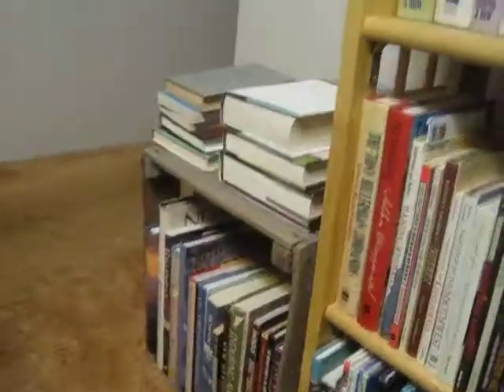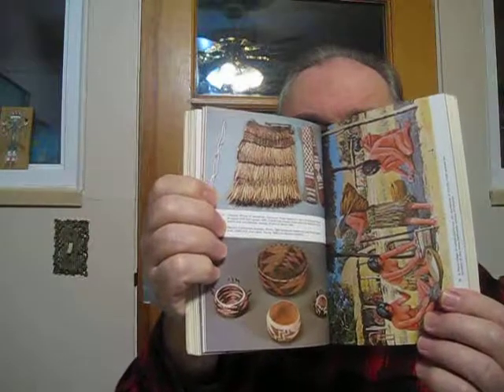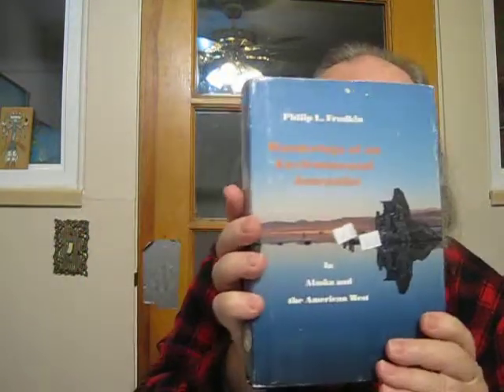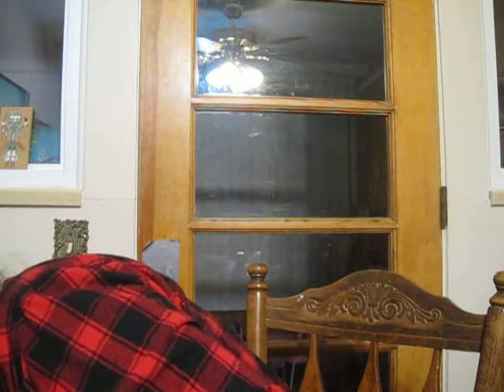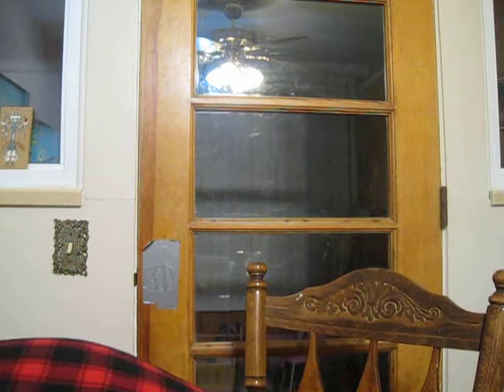American West Book Collection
American West Book Collection to be continued

Below is a list of books mentioned in this video-

"The Heart Of Everything That Is: The Untold Story of Red Cloud, An American Legend" by Bob Drury & Tom Clavin

"The Day The World Ended At Little Big Horn: A Lakota History" by Joseph M. Marshall III

"A History Of The Indians Of The United States" by Angie Debo

"Indians of the Americas" National Geographic Society

"Crazy Horse And Custer: The Parallel Lives Of Two American Warriors" by Stephen L. Ambrose

"New Mexico Women: Intercultural Perspectives" Edited by Joan M. Jensen & Darlis A. Miller

"The Conquest of the Missouri" by Joseph Mills Hanson

"Three Roads To The Alamo: The Lives And Fortunes Of David Crockett, James Bowie, And William Barret Travis" by William C. Davis

"The Ecological Indian: Myth and History" by Shepard Krech III

"Indians Of North America" by Geoffrey Turner

"Ceremony" a novel by Leslie Marmon Silko

"Touched By Fire: The Life, Death, And Mythic Afterlife Of George Armstrong Custer" by Louise Barnett

"Son Of The Morning Star: Custer and the Little Bighorn" by Evan S. Connell

"Wagon's West: The Epic Story Of America's Overland Trails" by Frank McLynn

"In Alaska and the American West: Wanderings of an Environmental Journalist" by Philip L. Fradkin

"In A Barren Land: American Indian Dispossession And Survival" by Paula Mitchell Marks

"A Wilderness So Immense: The Louisiana Purchase and the Destiny of America" by Jon Kukla

"A Shovel Of Stars: The Making of the American West-1800 to the Present" by Ted Morgan

"Wilderness At Dawn: The Setting Of The North American Continent" by Ted Morgan

"The Men Who Wear The Star: The Story Of The Texas Rangers" by Charles M. Robinson III

"A Sorrow In Our Heart: The Life Of Tecumseh" by Allan W. Eckert

"The First Americans: A Story of North American Archaeology" by C.W. Ceram

"The Frontiers Men: A Narrative" by Allan W. Eckert

"In The Spirit Of Crazy Horse" by Peter Matthiessen

"The Last Wilderness" by Murray Morgan

"The Man Who Walked Through Time" by Colin Fletcher

"A Nation Moving West: Readings in the History of the American Frontier" Edited by Robert W. Richmond & Robert W. Mardock

"Legends of the American Desert: Sojourns In The Greater Southwest" by Alex Shoumatoff

"Trail Of Tears: The Rise And Fall Of The Cherokee Nation" by John Ehle

"Buffalo Bill Cody: The Man Behind The Legend" by Robert A. Carter

"The Myth Of The West: America as the Last Empire" by Jan Willem Schulte Nordholt

"Buffalo Bill's America: William Cody and The Wild West Show" by Louis S. Warren

"The Old Iron Road: An Epic of Rails, Roads, and the Urge to Go West" by David Haward Bain

"Empire Express: Building The First Transcontinental Railroad" by David Haward Bain

"Neither Wolf Nor Dog: On Forgotten Roads With An Indian Elder" memoir by Kent Nerburn

"Across The Great Divide: Robert Stuart and the Discovery of the Oregon Trail" by Laton McCartney

"Exploration & Empire: The Explorer and the Scientist in the Winning of the American West" by William H. Goetzmann